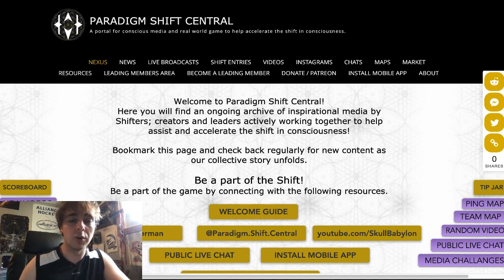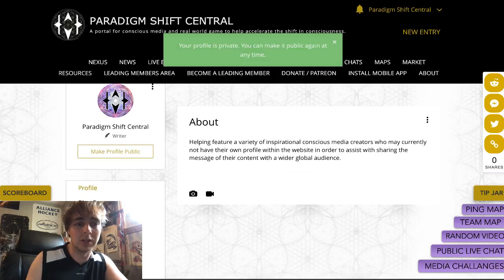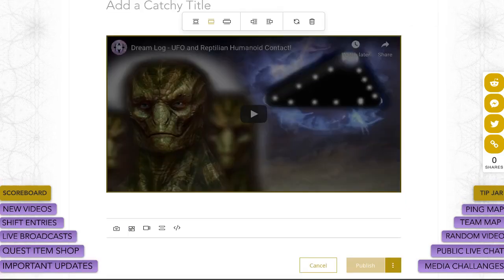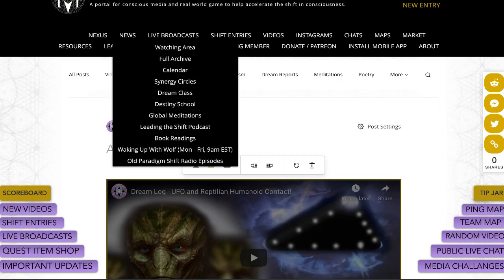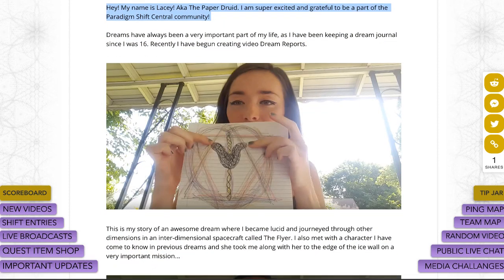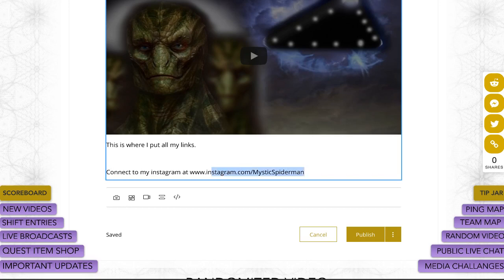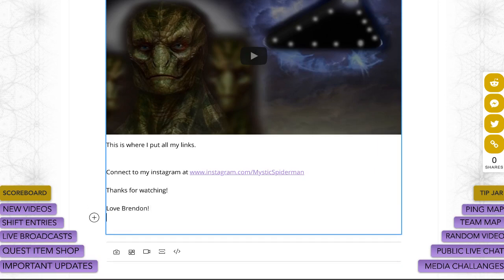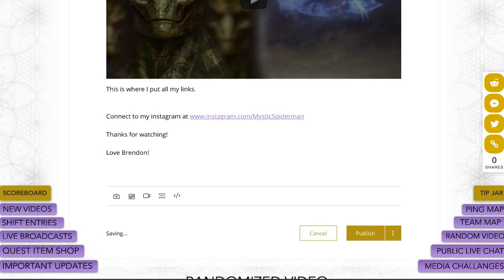Tutorial: Publishing Shift Entries to Paradigm Shift Central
Interested in being a Leading Member and publishing content to feature through the community?